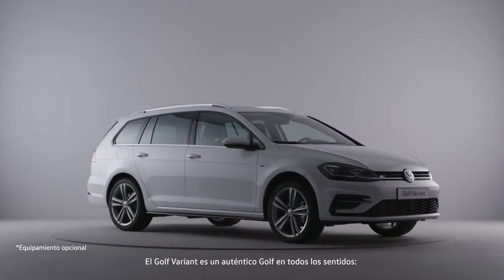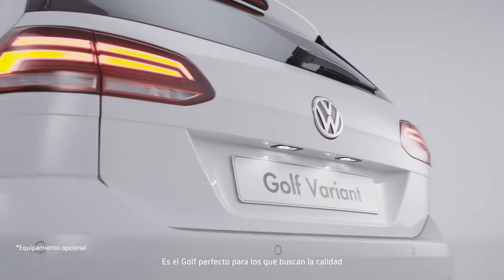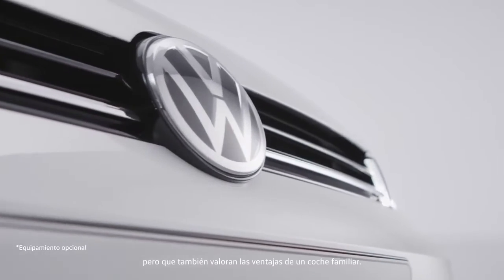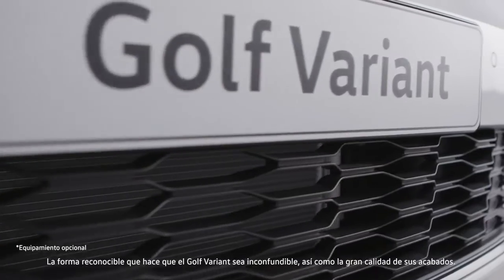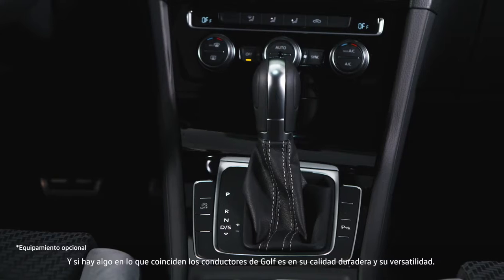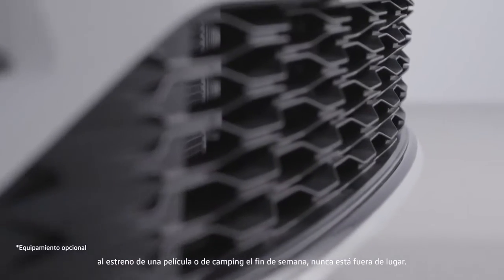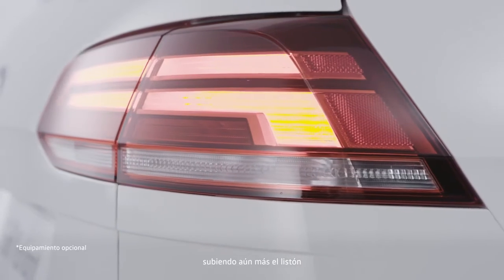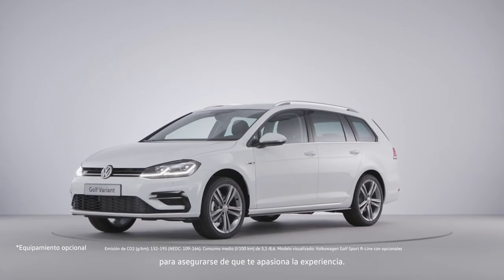Volkswagen Golf Variant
Estreno mundial para el nuevo Volkswagen Golf Variant: el coche familiar compacto es ahora aún más espacioso, dinámico y digital que antes.
¿Quieres saber más? Entra a carplanet.mx